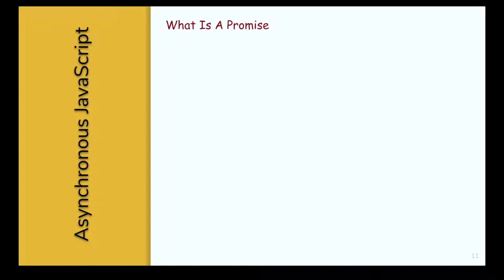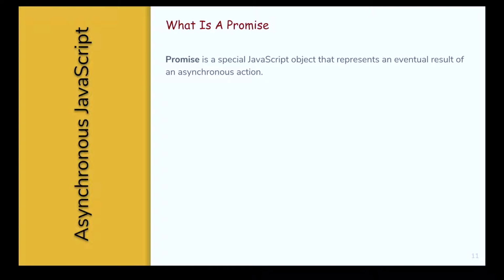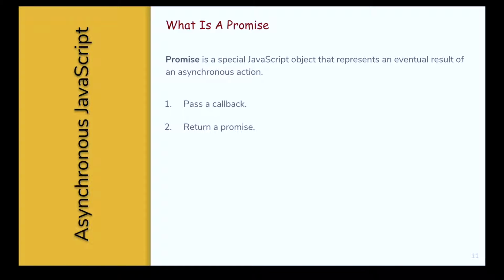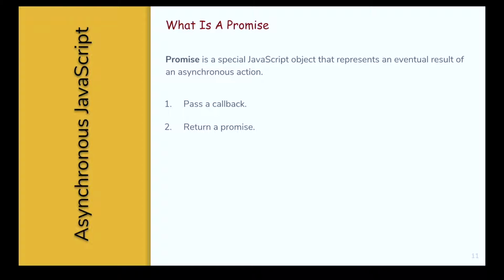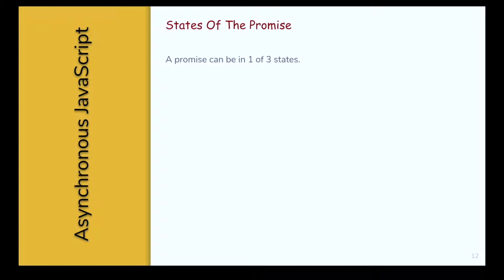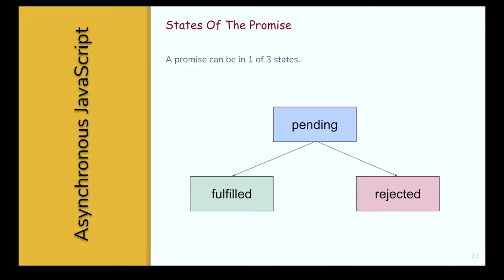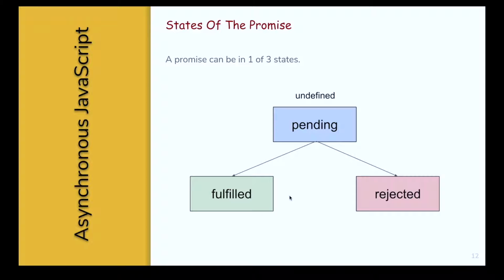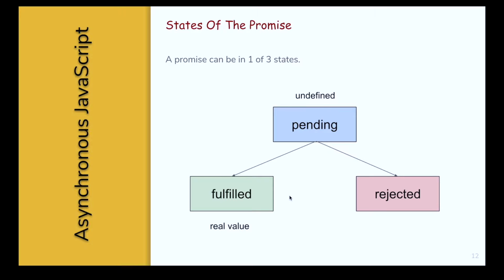6. What Is JavaScript Promise?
In this video we will talk about promises. And first question is "What is a promise?".